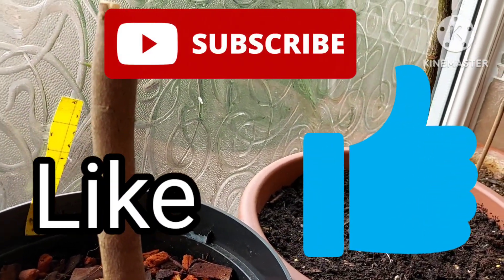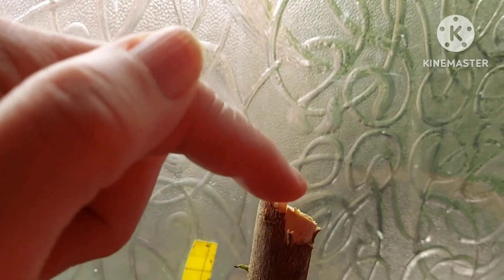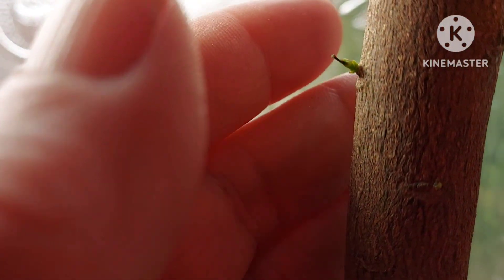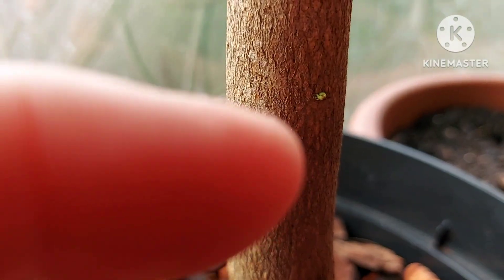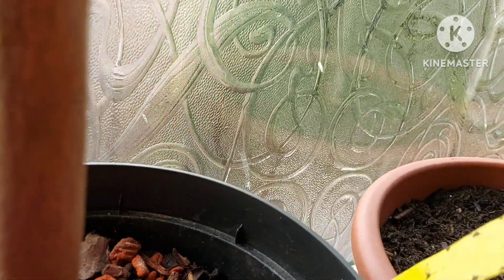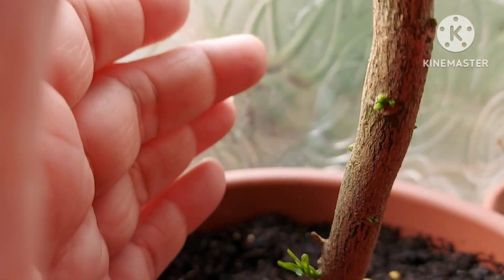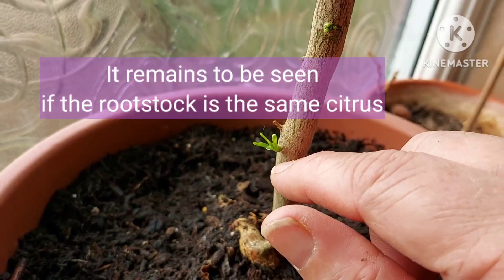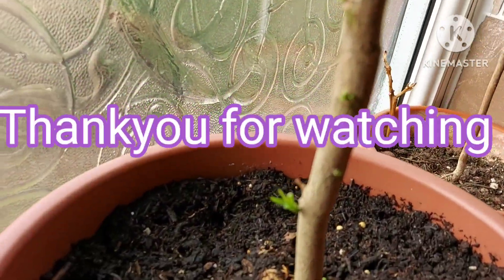Save my Citrus Update 🌳 🍋 🍊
Following on from last month's video on the Pomelo, Mandarin and Shatkora citrus from Bangladesh 🇧🇩 Have  they survived?